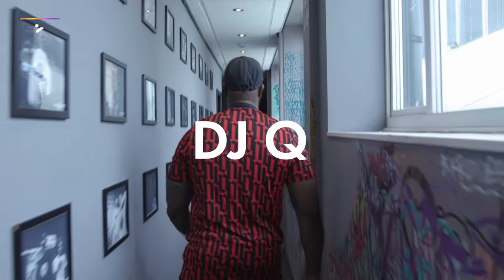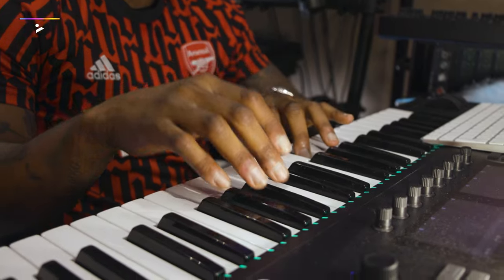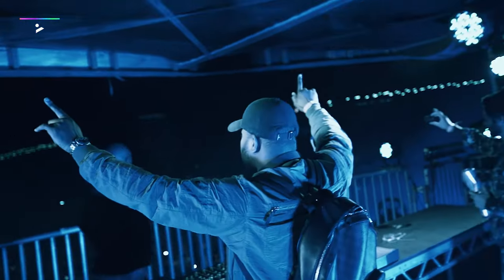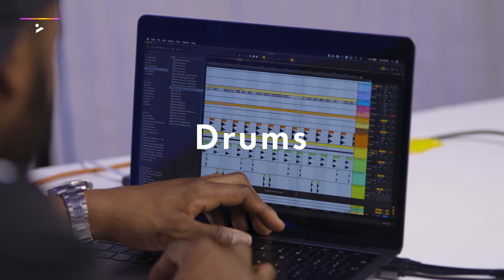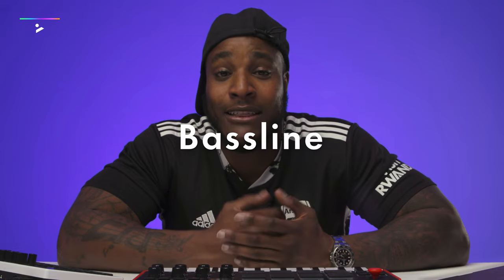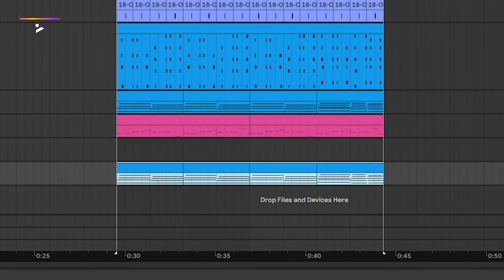TRAILER: DJ Q – Make Bassline Music